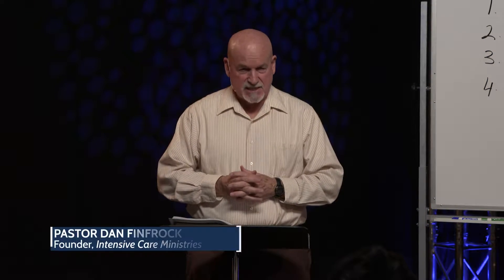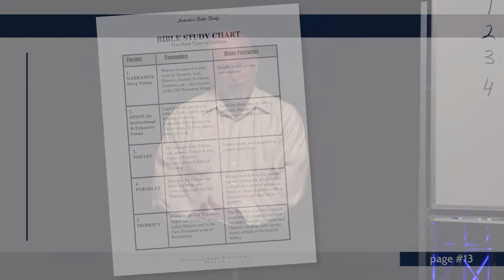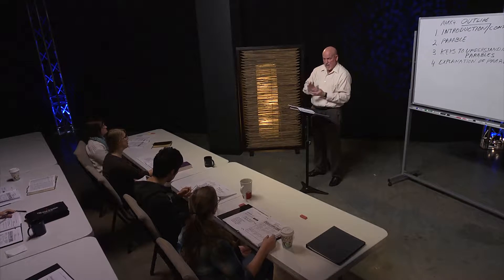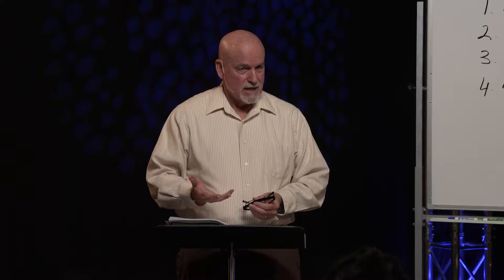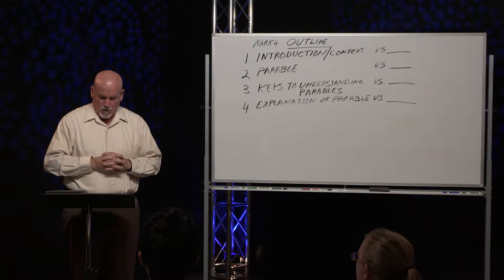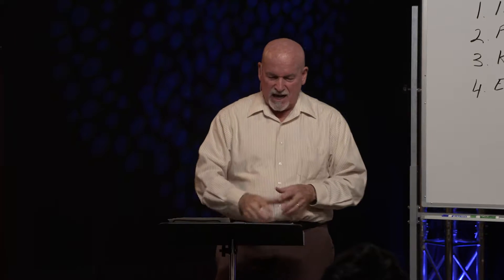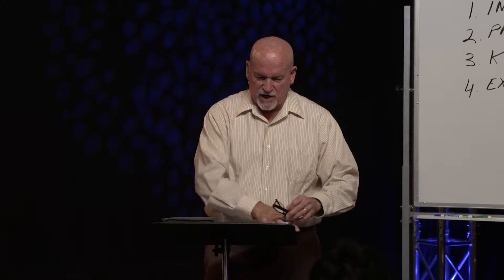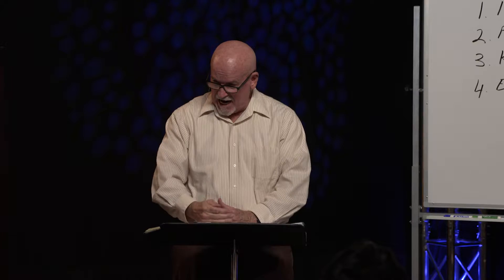Inductive Bible Study: Segment 8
The Inductive Bible Study teaches accurate observation of biblical passages, clarifies scriptures and helps God's Word come alive. Intensive Care Ministries offers tools for learning and developing biblical studies by using an effective system of observation, interpretation, and application. You will learn to create simple outlines for books of the Bible, and understand how to interpret scriptures for easier learning and teaching.